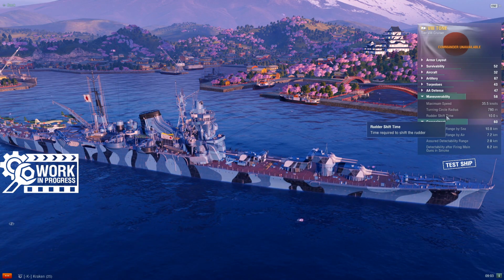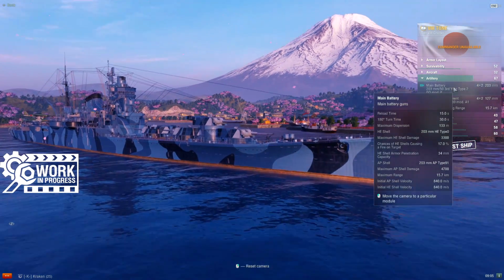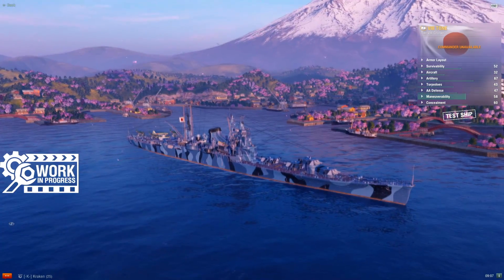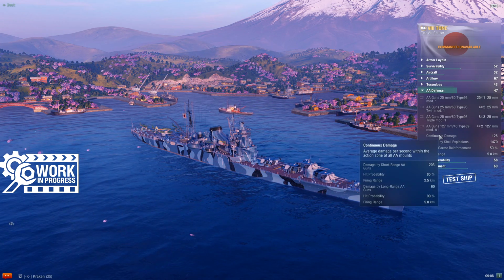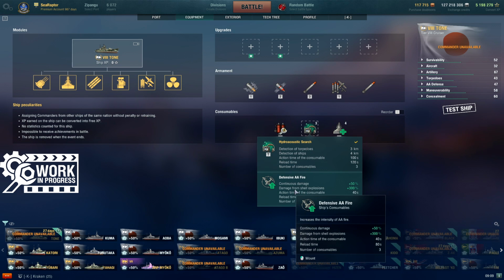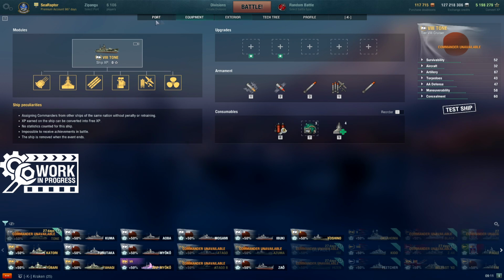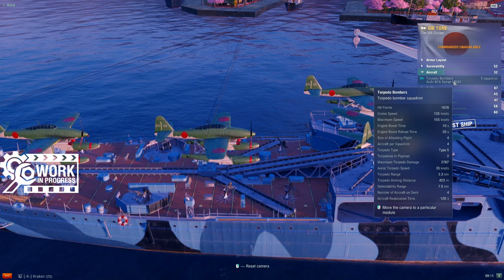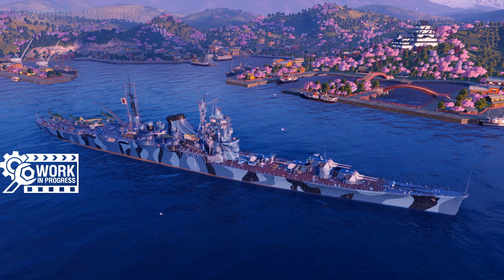World of Warships - First Look: Tier VIII Premium Japanese Cruiser Tone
Here's our First Look at Tier VIII Premium Japanese cruiser Tone.  Tone's model has long been rendered in the game engine, but only since the carrier rework has the idea of implementing a true hybrid into the game been realistic.  There's a lot of fascinating things that can happen in this design space, and they aren't limited to the Imperial Japanese Navy.  Let's take a look at the ship and discuss where the hybrid concept might go (for good or for ill).

FROM WARGAMING:
Hit points – 38,900. Plating - 25 mm.

Main battery - 4x2 203 mm. Firing range - 15.7 km. Maximum HE shell damage – 3,300. Chance to cause fire – 17%. HE initial velocity - 840 m/s. Maximum AP shell damage - 4700. AP initial velocity - 840 m/s. Reload time - 15.0 s. 180 degree turn time - 30.0 s. Maximum dispersion - 133 m. Sigma – 2.00.

Torpedo tubes - 4x3 610 mm. Maximum damage - 17,233. Range - 10.0 km. Speed - 62 kt. Reload time - 76 s.  Launcher 180 degree turn time – 7.2 s. Torpedo detectability - 1.6 km.

AA defense: 8x3 25.0 mm, 4x2 25.0 mm, 25x1 25.0 mm, 4x2 127.0 mm.
AA defense short-range: continuous damage per second - 203, hit probability - 85 %, action zone 0.1-2.5 km;
AA defense long-range: number of explosions in a salvo - 3, damage within an explosion - 1470, continuous damage per second - 60, hit probability - 90 %, action zone 0.1-5.8 km;

Available consumables:
Slot 1 - Damage Control Party
Slot 2 - Hydroacoustic Search/Defensive AA Fire
Slot 3 - Repair Party

Please, note: ship versions differ in the type of planes.

Attack aircraft

Hit points - 1,670, cruising speed - 150.0 knots, size of attacking flight - 4, aircraft per squadron - 4, aircraft restoration time - 120 s, detectability range - 10 km, number of aircraft on deck - 4.
Rockets in payload - 8, rocket type - HE, maximum rocket damage - 2,200.

Torpedo bombers

Hit points - 1,670, cruising speed - 135.0 knots, size of attacking flight - 4, aircraft per squadron - 4, aircraft restoration time - 120 s, detectability range - 7.5 km, number of aircraft on deck - 4.

Dive bombers

Hit points - 1,670, cruising speed - 135.0 knots, size of attacking flight - 4, aircraft per squadron - 4, aircraft restoration time - 120 s, detectability range - 10 km, number of aircraft on deck - 4.
Bombs in payload - 2, bomb type - HE, maximum bomb damage - 5,900.

All stats are listed without crew and upgrade modifiers but with best available modules. The stats are subject to change during the testing.